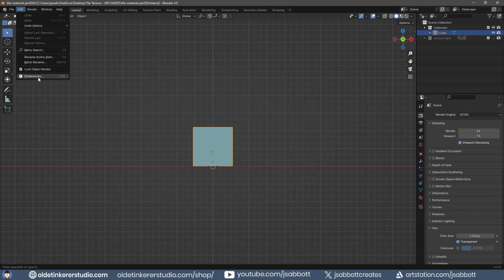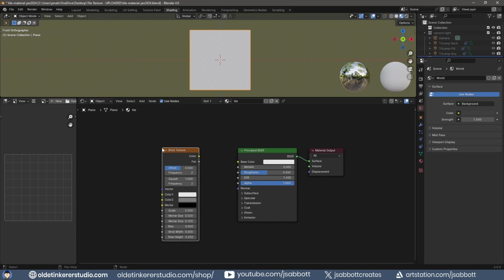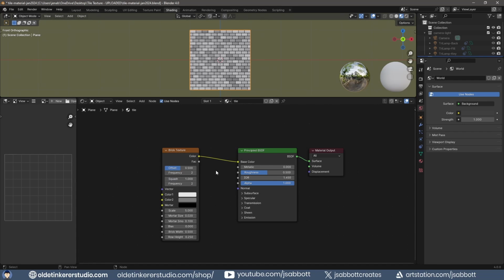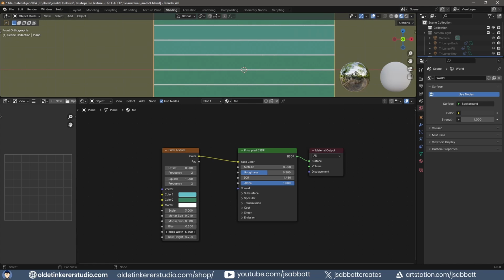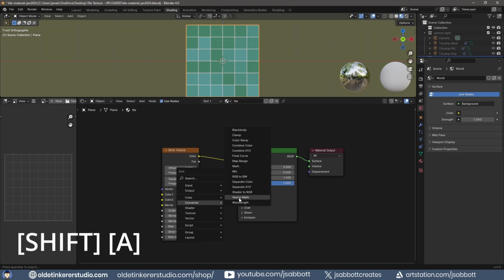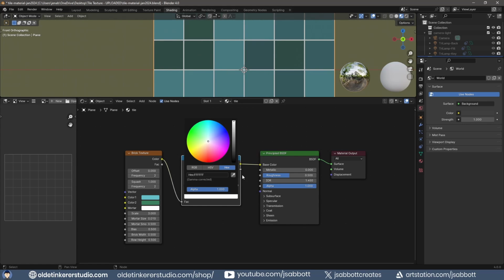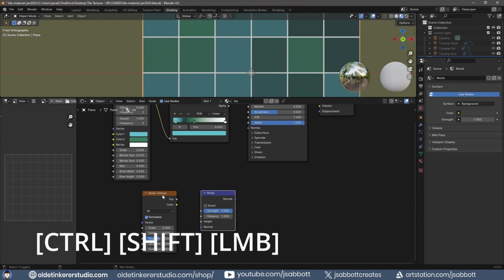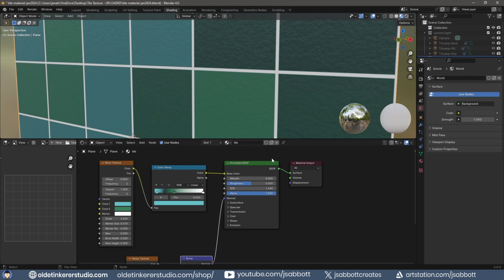How to make a procedural tile material | Blender 4.0 Tutorial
In this tutorial, I will show you how to make a procedural tile material using the shader nodes in Blender for your project.

Timeline:
00:00 Introduction
00:03 Tile Base
00:00 Tile Variation